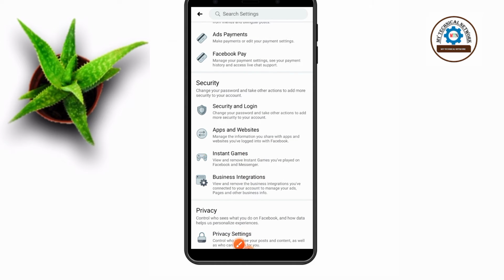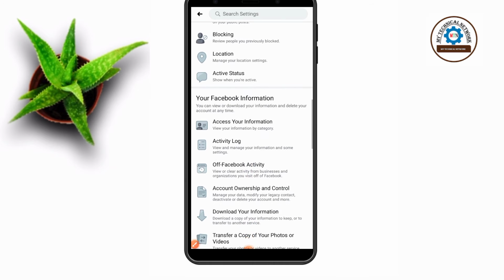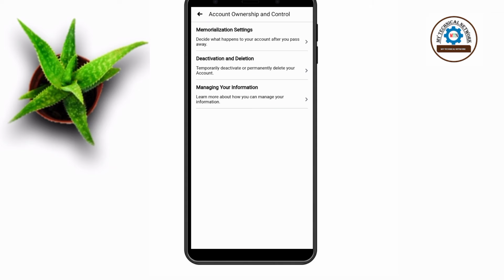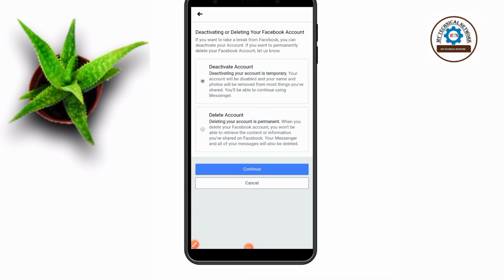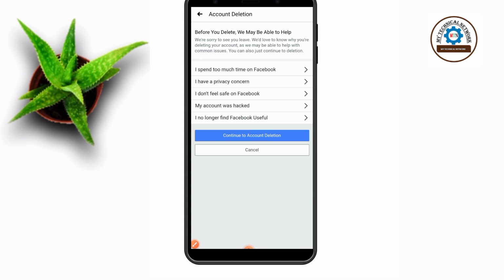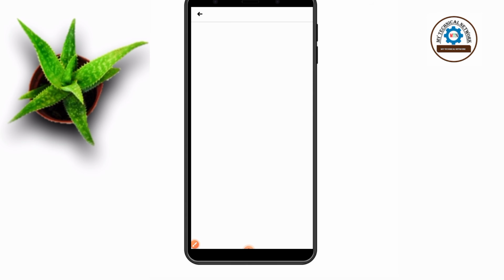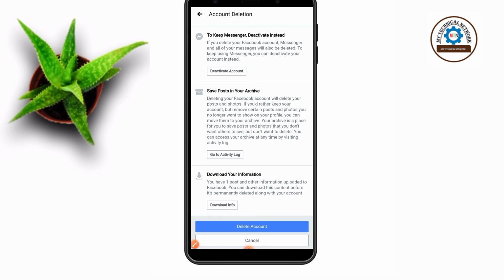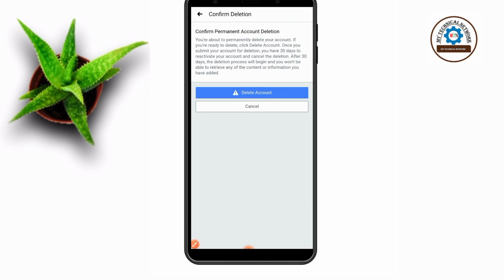How to Delete Facebook Account Permanently | فیس بک اکاؤنٹ کو مستقل طور پر حذف کریں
In this video, we will show you the easiest and correct way to permanently delete your Facebook account. If you're looking to remove your Facebook account for good, this step-by-step guide will help you through the entire process. Watch now to learn how to delete your Facebook account in just a few simple steps!

Urdu Description (written in English words):

Is video mein hum aapko batayenge ke kis tarah se aap apna Facebook account permanently delete kar sakte hain. Agar aap apna Facebook account hamesha ke liye khatam karna chahte hain, toh yeh step-by-step guide aapko pura process samjhayegi. Dekhein aur seekhein kaise aap apna Facebook account sirf kuch asaan steps mein delete kar sakte hain!